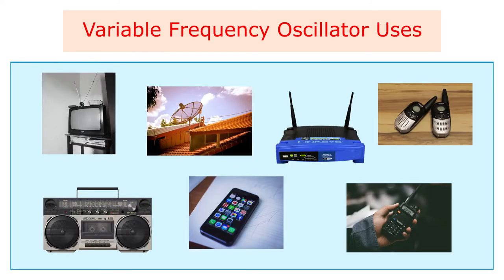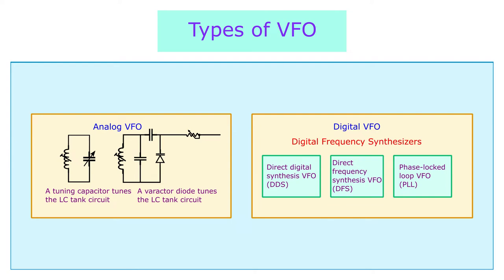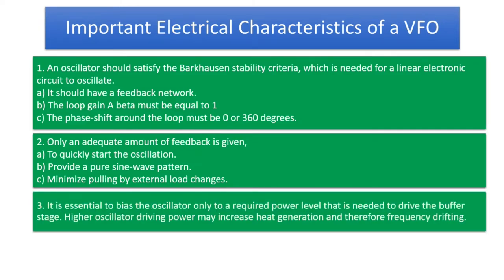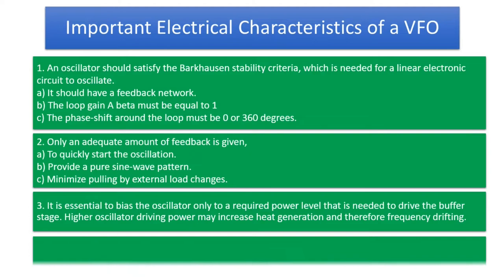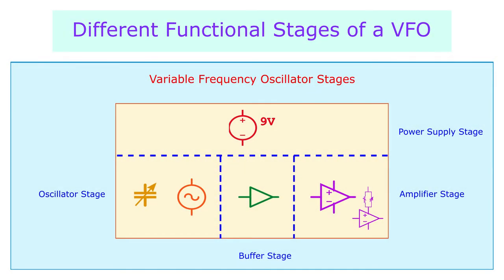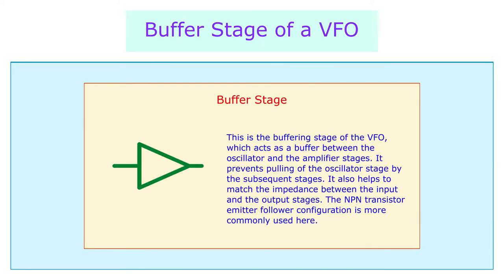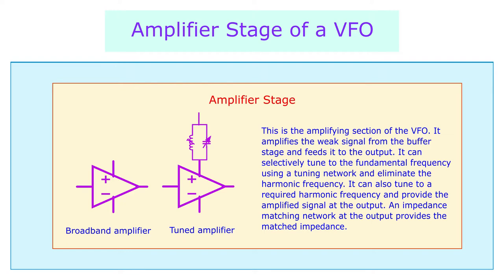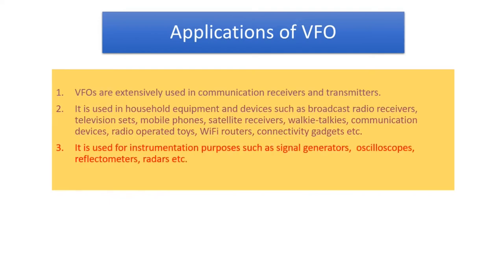What is a Variable Frequency Oscillator (VFO) || How to Construct a Variable Frequency Oscillator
Describes what is meant by a variable frequency oscillator or VFO. Also explains about the different types of VFO, the electrical characteristics, parts of a VFO and the various applications. Also demonstrates the method that I construct a variable frequency oscillator.

Below are the full buying links of some of the best electronics tools that I have found on Indian online sites such as Amazon and Flipkart with good customer reviews. You can try those too.

Soldering Iron:
Techtest 60W 220V Temperature Adjustable Electric Welding Solder Soldering Iron Rework Station Handle Heat Pencil Tool -Blue (Soldering Iron With Bits)

REHTRAD 80 Watts Temperature Adjustment Soldering Iron,Micro Soldering Iron With Digital Display Screen,Anti-Oxidation Soldering Iron Bit,Temperature Range200-500°c Suitable for Precise Temperature Control

Soldron 25 Watt Soldering Iron

Electronic spices Heavy Duty 30W Pencil Type soldering Iron Copper Tip With long PVC Wire 230V

Corslet Soldering Iron 60w with Bits, Welding Soldering Iron Kit, Soldering Machine Kit, 60 W Temperature Controlled  (Round Tip)

Hillgrove Electronic Repairing 3in1 Mobile Soldering Iron Equipment Tool Machine Combo Kit Set with Flux Paste and Wire 25 W Simple  (Flat Tip)

W Wadro Beginners Complete 4 in 1 25W Soldering Iron Kit with 5 Meter Solder Wire|Solder Paste & Desolder Wick 25 W Simple  (Flat Tip)

Soldering Kit:
APTECH DEALS.COM - deals for you... Intermediate 7 in 1 Soldering Kit

Fadman Electric Soldering Iron Kit 25W (Multicolour) (7in1)

Hillgrove 10in1 Basic 25W Soldering Iron Kit with 5 Meter Solder Wire, Cutter, Stand, Flux, Bit, Tape, Tester, Tweezer, Wick 25 W Simple  (Flat, Pointed Tip)

APTECHDEALS Beginners 6 in 1 Economy Soldering iron Kit/electric Soldering iron kit 7in1 Beginners 6 in 1 Economy Soldering iron Kit/electric Soldering iron kit 7in1 25 W Simple  (Flat Tip)

Soldering Wire:
Hillgrove 15 Meter Tin-Lead Alloy Soldering Wire (Quick Melt and Rapid Solidification with Good Tensile Strength) for and above 0 W Simple (Flat Tip)

Electronic Spices 250G BIG Tin Lead Rosin Core Soldering Iron Wire Reel

Electronic Spices 30g Tin Lead Rosin Core Soldering Iron Wire Reel 25 W Temperature Controlled  (Round Tip)

Hillgrove 10 Meter Tin-Lead Alloy Soldering Wire (Quick Melt and Rapid Solidification with Good Tensile Strength) for and above 0 W Simple  (Flat Tip)

Soldering Flux Paste:
Electronic spices Quickfix Solder Paste Flux brown rosin-rich paste Pack Of 2, (50+50=100gram)

Charvik Pack of 5 Solder Soldering Paste 10g Flux Grease

Electronic Spices Quickfix Solder Paste Flux brown rosin-rich paste 0 W Temperature Controlled  (Round Tip)

BUKU 150gm Soldering Flux Paste, Pack of 1 0 W Simple  (Round Tip)

Soldering Stand:
Siron Metal Alloy Soldering Iron Stand for 907A, 936A & 937D Soldering Irons - Random Colour

Electric Soldering Iron Stand, Full Metal Bottom Frame Holder, for Circuit Board Maintaining and Repairing (Square)

Electronic Spices Metal Soldering Iron Stand Solder Base Welding with Sponge Soldering Stand 0 W Temperature Controlled  (Round Tip)

Electronic Spices Electric Soldering Iron Stand, Full Metal Bottom Frame Holder, for Iron Stand 0 W Simple  (Flat Tip)

Desoldering Pump and Desoldering Wire:
SOLDRON All Metal Body Desoldering Pump

SCHOFIC 5 Feet 3MM BGA Desoldering Wick/Desolder Remover Wick Braid/Soldering Accessory Metal Color Tin (1)

COREETRONIX Desoldering Wire (De-Soldering Wick)

SYMFONIA Professional Solder Sucker Desoldering Vacuum Pump Solder Removal Tool (Pack of 1) 0 W Simple  (Round Tip)

Republic Desoldering Pump, Solder Sucker - Desoldering Vacuum Pump Solder Remover 240 W Simple  (Round Tip)